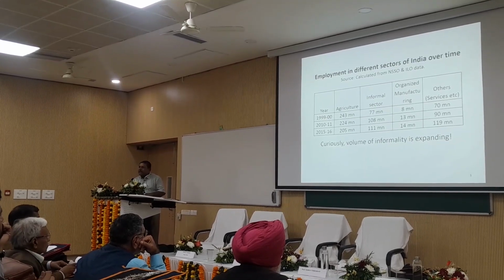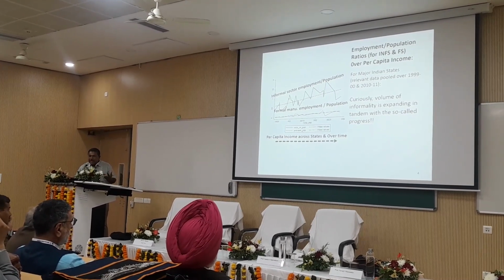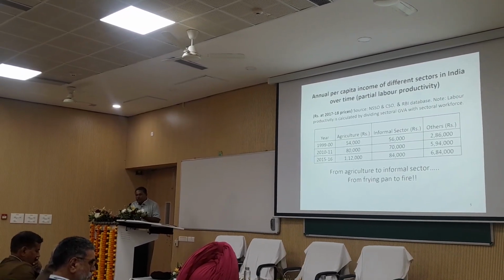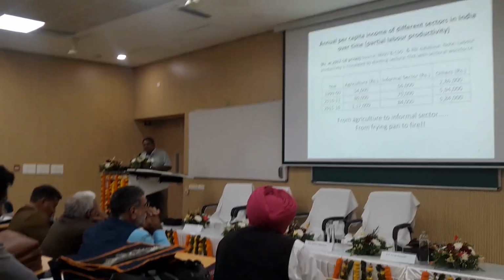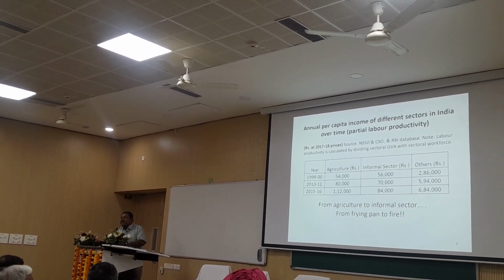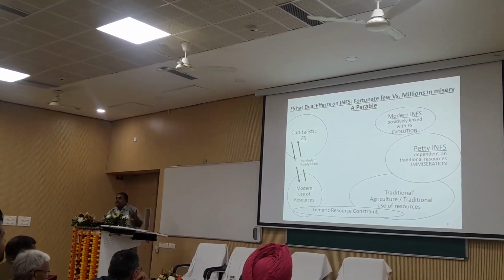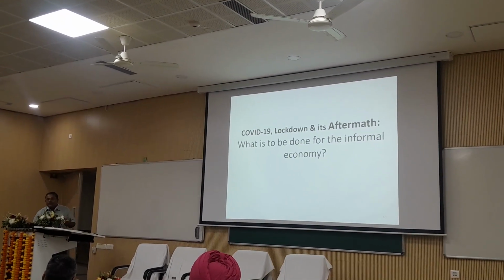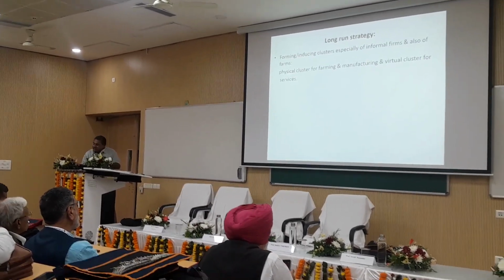A talk on informal sector, by Prof. Saumya Chakrabarti.